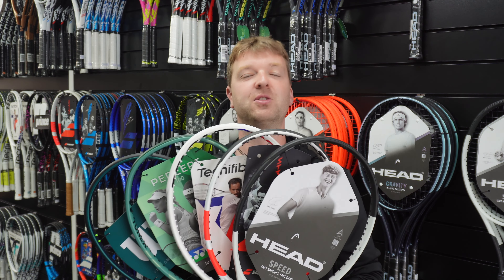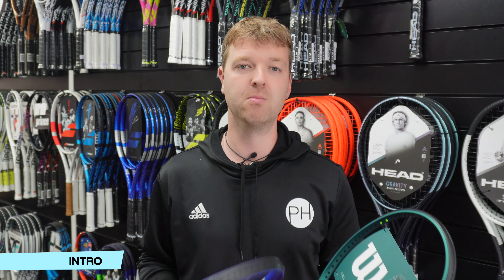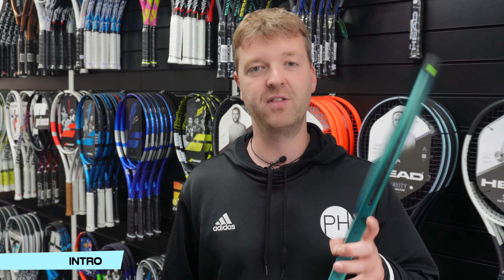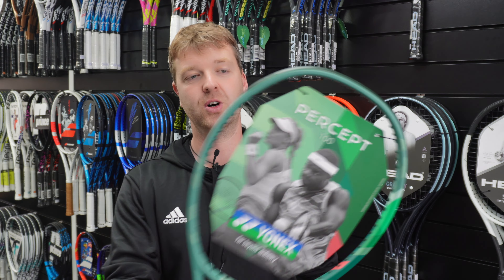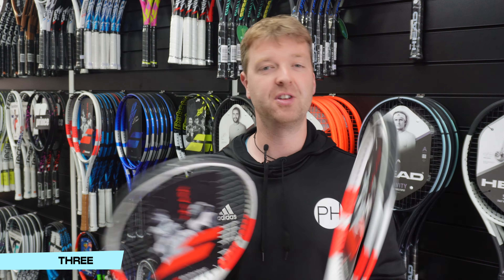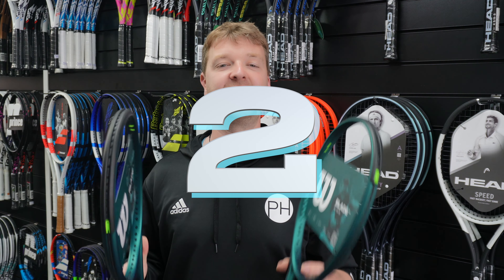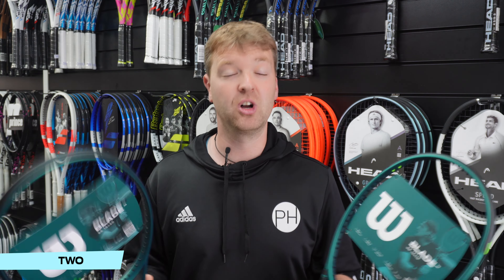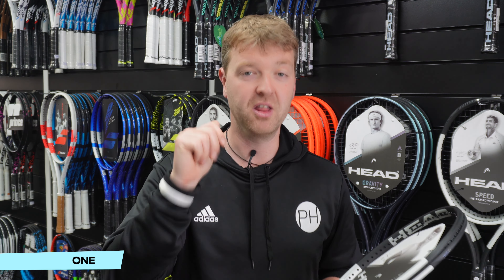REVIEW: TOP 5 TENNIS RACKETS FOR CONTROL 2024 | Tennis Coach | Racquet Review | PH Tennis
Too much power and need to find a tennis racket that rains it in? A control racquet might be the answer. But which one is the best?

Ben takes you through his top 5 and maybe, just maybe, helps you find your new weapon.

Let us know what you think of his choices!